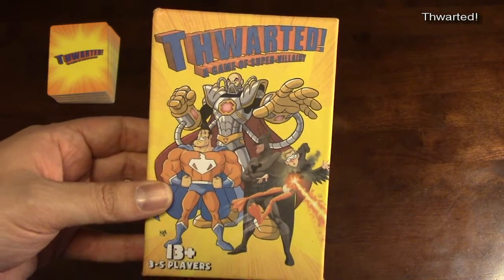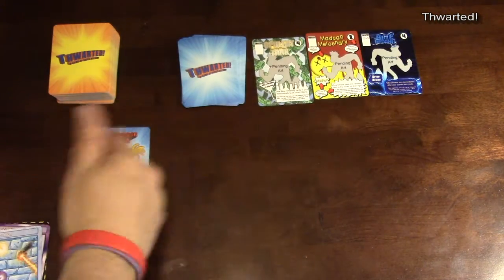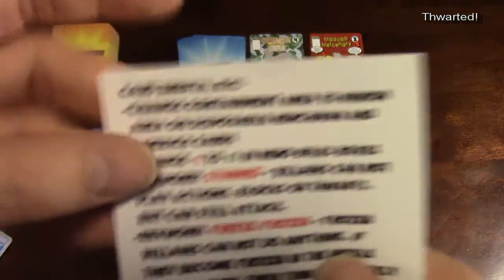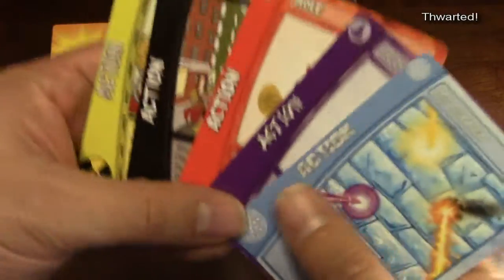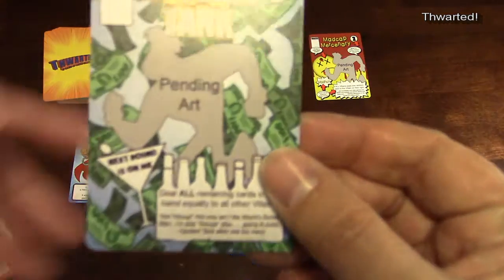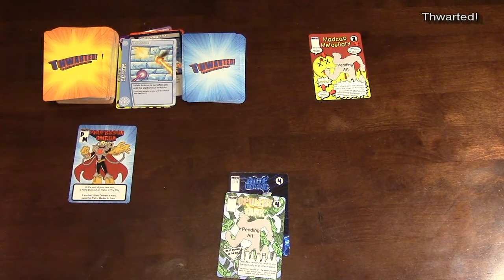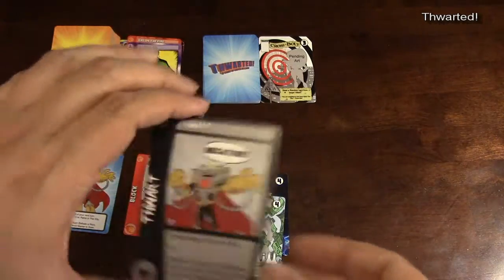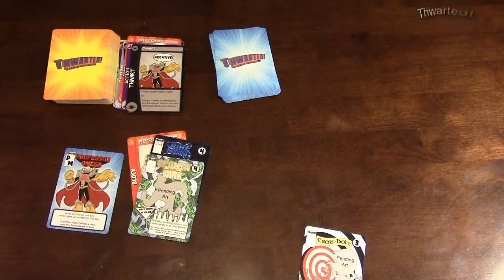Preview, Thwarted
Cloak and Meeple claims no ownership of any of the game component design, game art, game rules, or any other aspect of the game in this video.